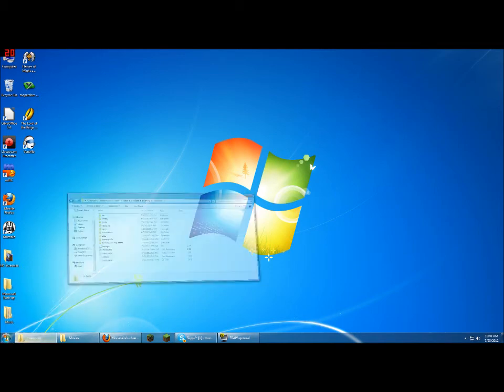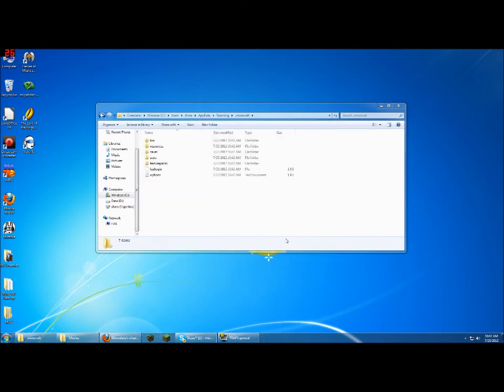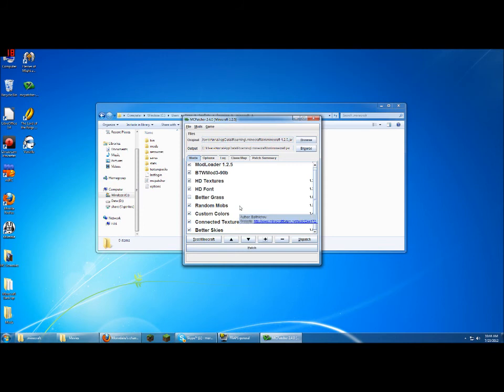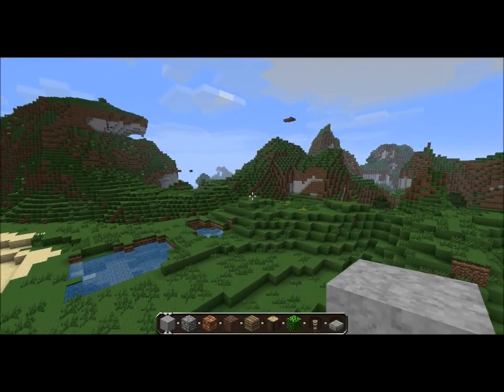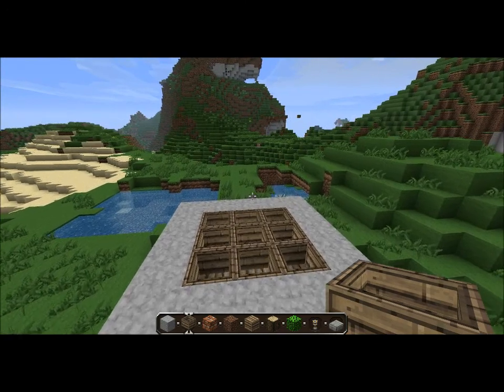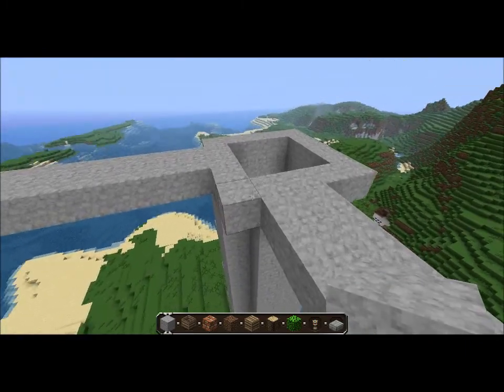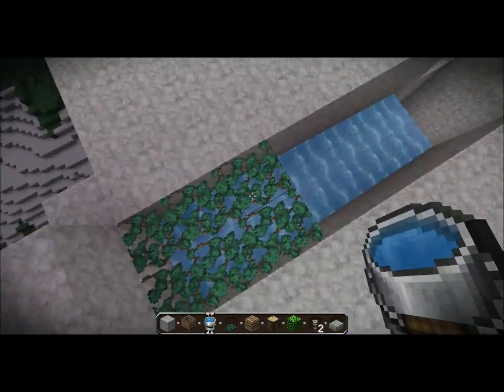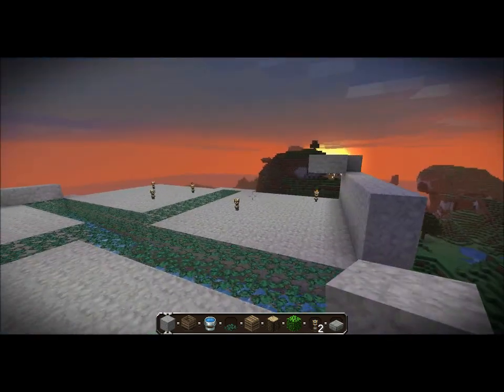[Tutorial] MC Patcher and Mob Farm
I was asked so many times how I do this, I decided to upload a tutorial.